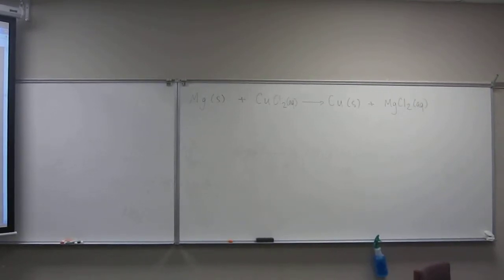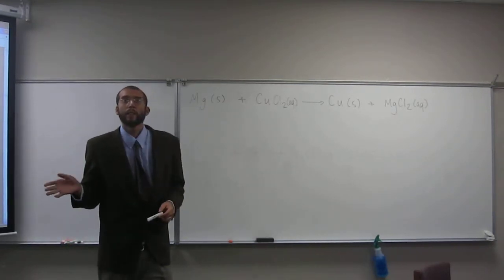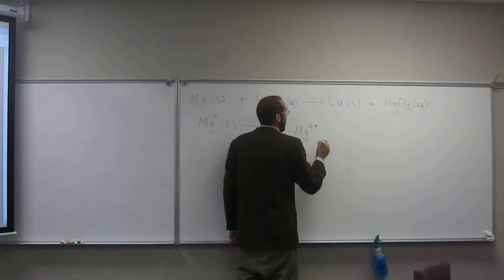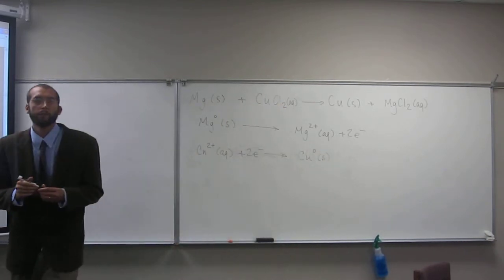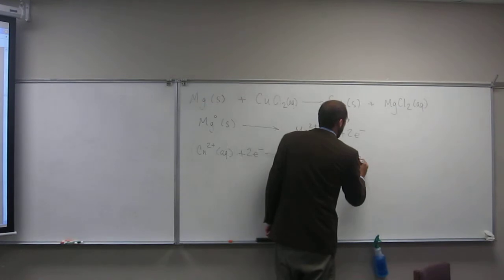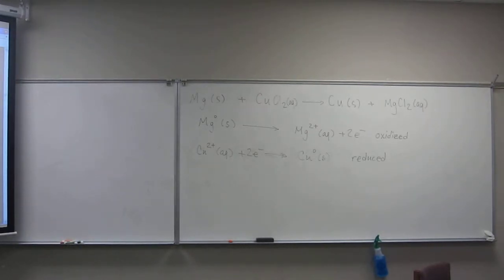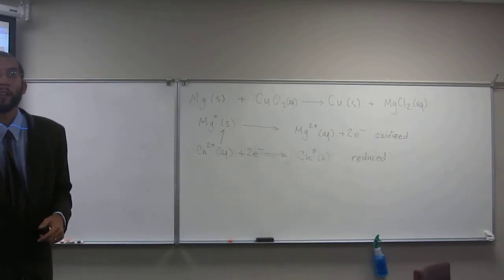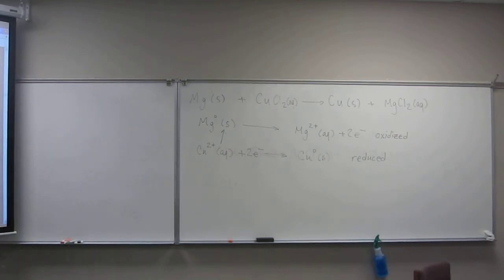Reducing and Oxidizing Agents 009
What species is getting oxidized in the following reaction? What is getting reduced? What is the oxidizing agent? What is the reducing agent?

Mg (s) + CuCl2 (aq) → Cu (s) + MgCl2 (aq)